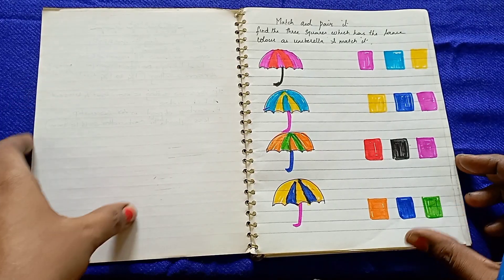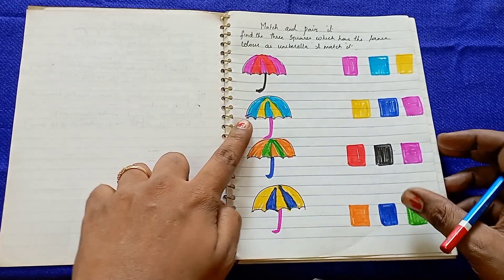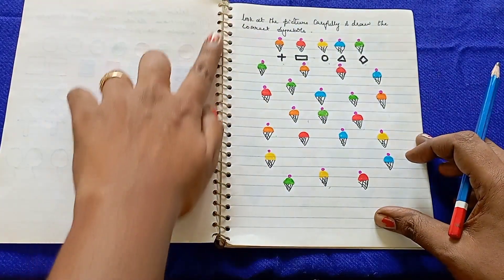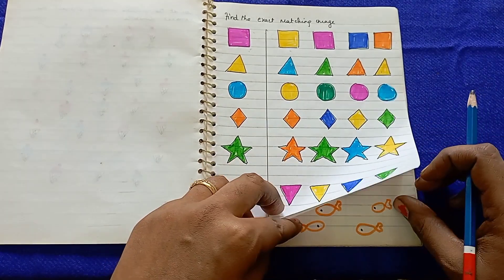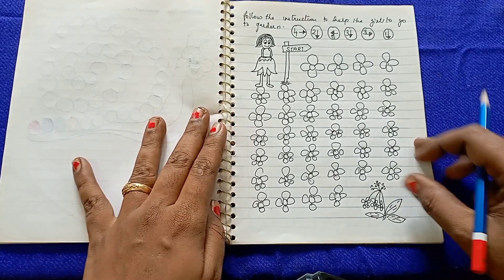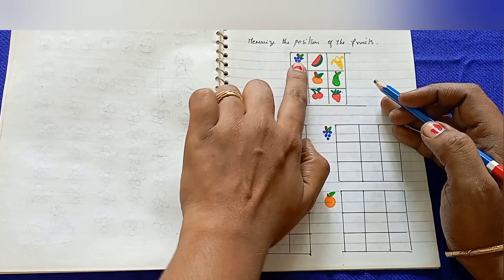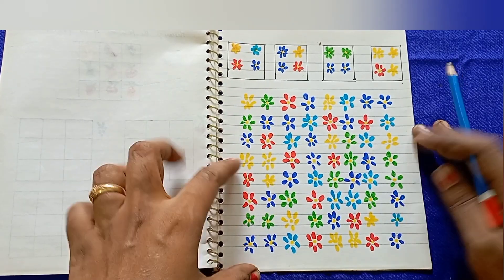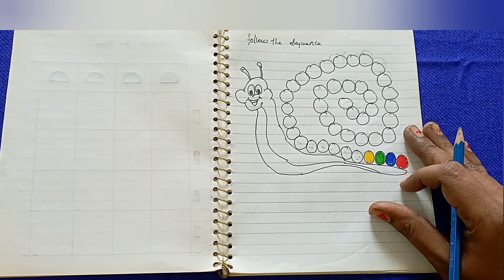Brain Boosting & logical thinking worksheets #1 (4-6 yrs)kids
Logical thinking worksheets for kindergarten lkg/ ukg kids
Hello friends

Though this video am sharing brain Boosting and logical thinking worksheets for 4-6 years kids